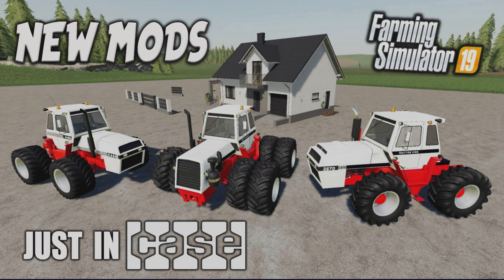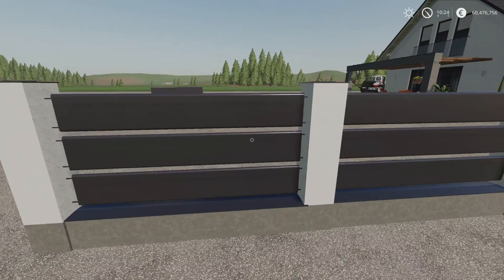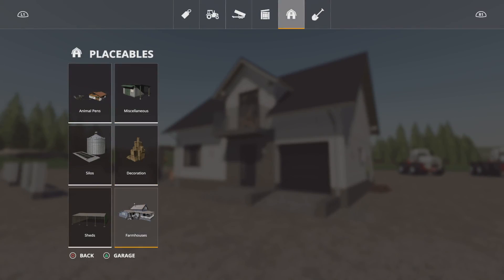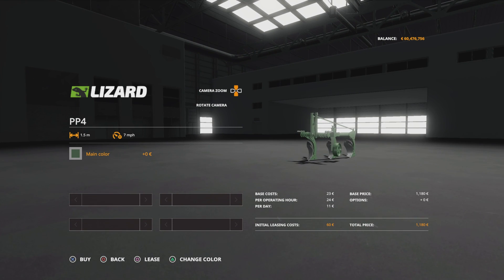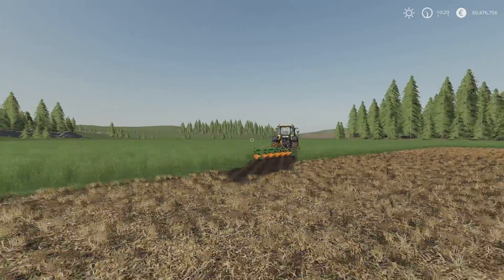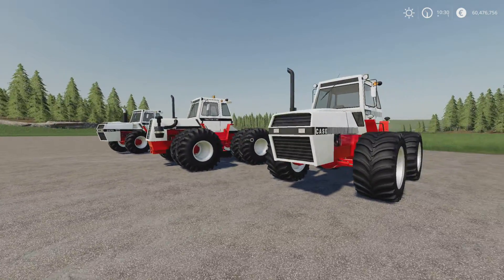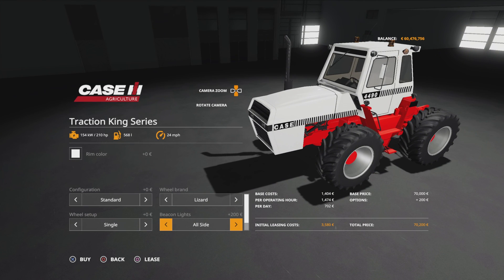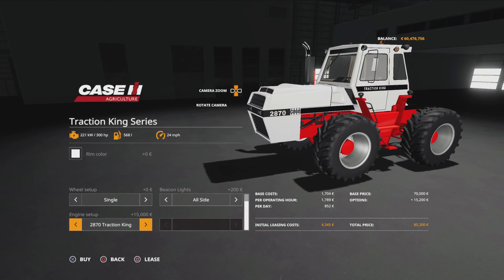FS19 | NEW MODS | JUST IN CASE! (Review) Farming Simulator 19 | 2nd July 2021.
FS19 | NEW MODS | JUST IN CASE! (Review) Farming Simulator 19 | 2nd July 2021. PS5. Modhub. GIANTS Software. Focus Home Interactive. What mods do we have? What features do they have? How do they work? How many mb download are they? How many slots do they use? Find out with me… MrSealyp.

Mods: Modern Farm Pack By: LeoLeo, Lizard PP4 By: ListiU, Dog Plow By: KZmodding & Case IH Traction King By: Farm Centro Sul.